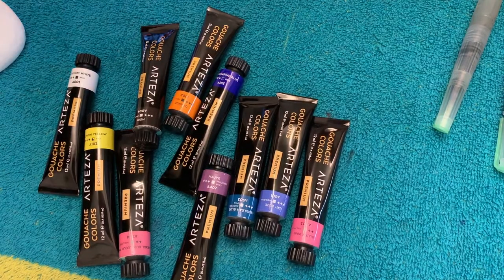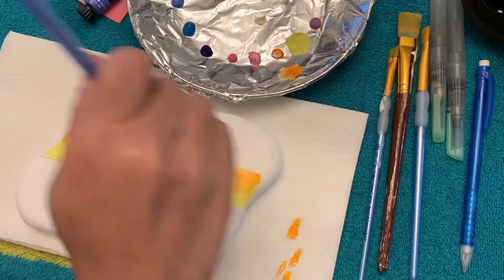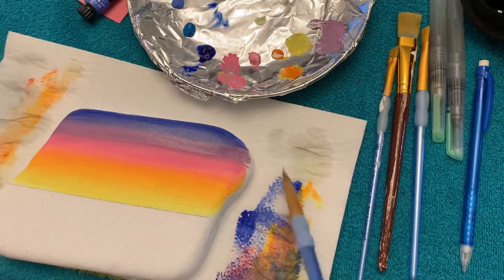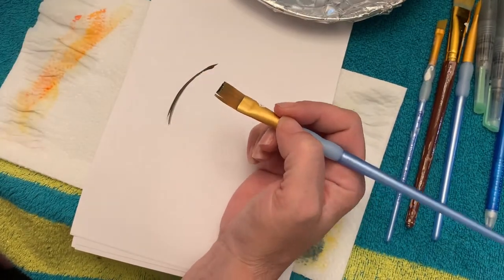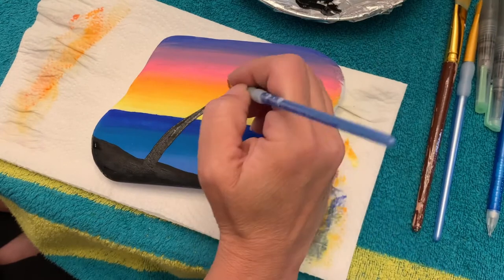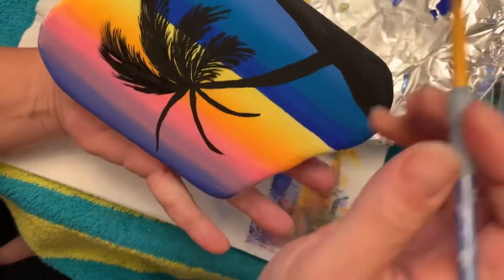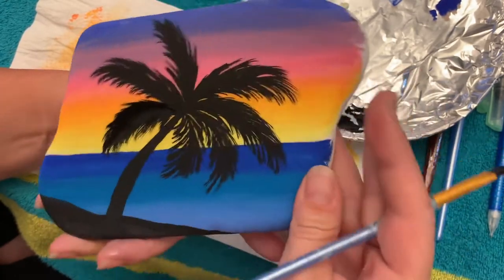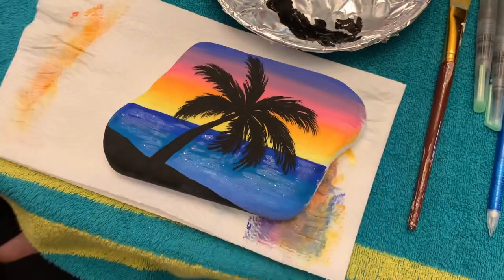Palm tree silhouette and beach painting for kindnessrocks on Santorini stone